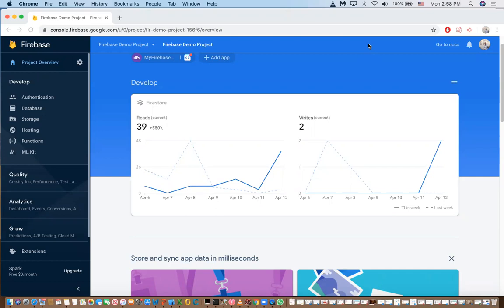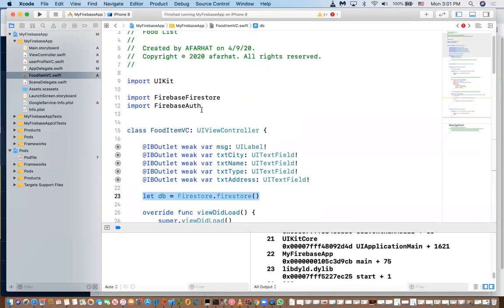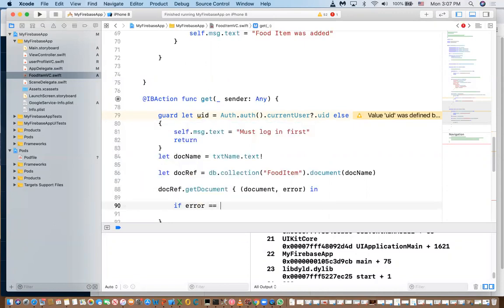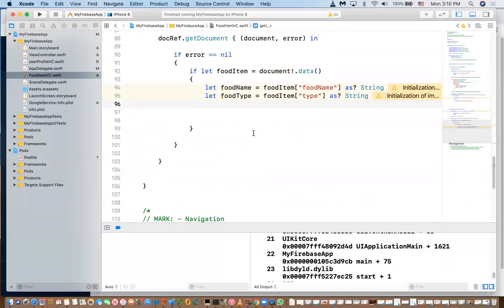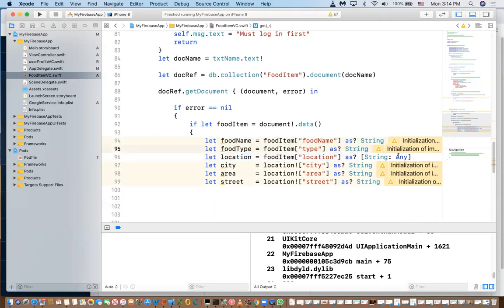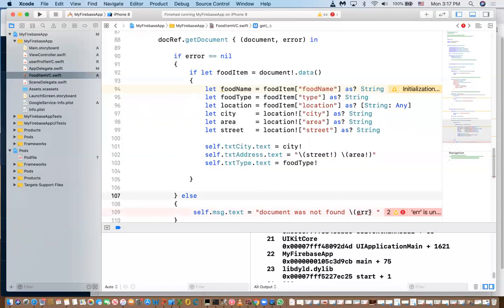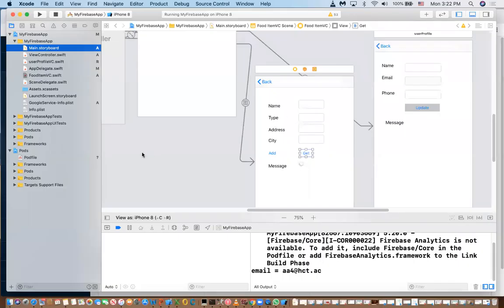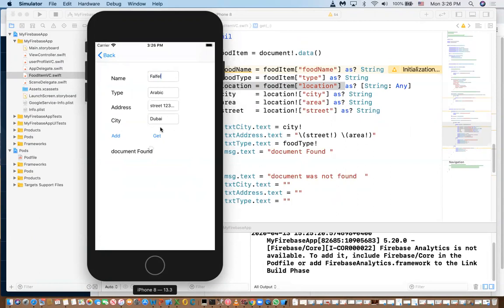Firebase Firestore Part 5 - Handling Nested Objects in Firestore - Reading Documet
This is the Fifth part where I show how to insert collections with nested objects.